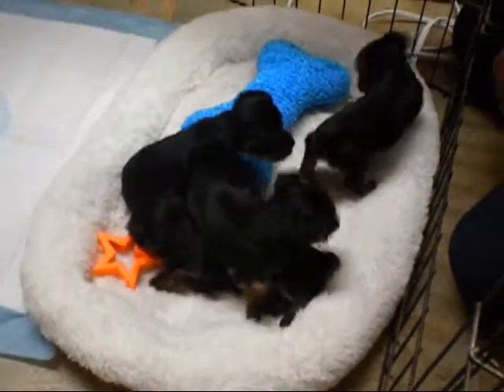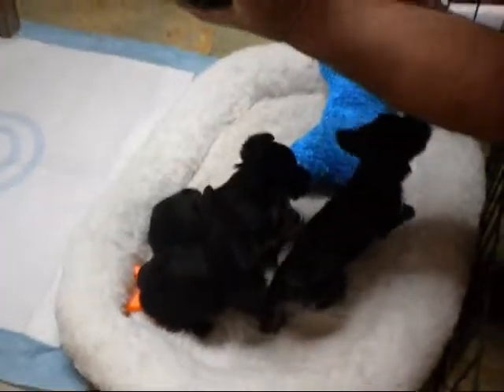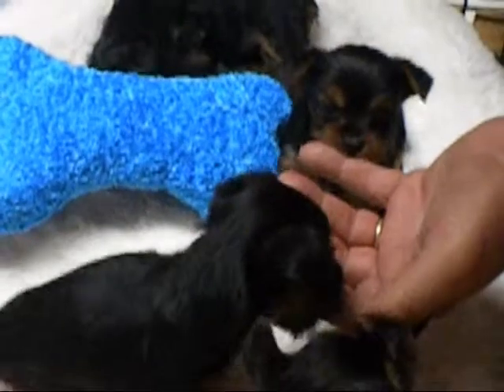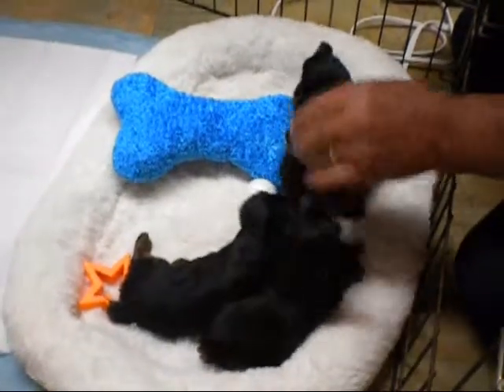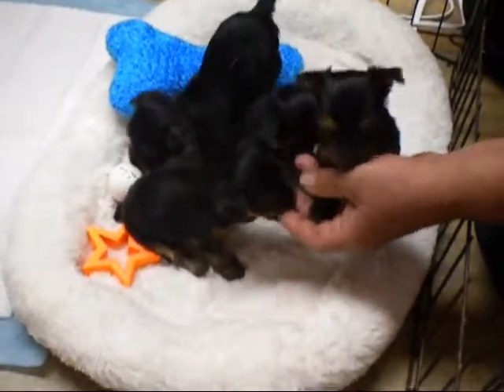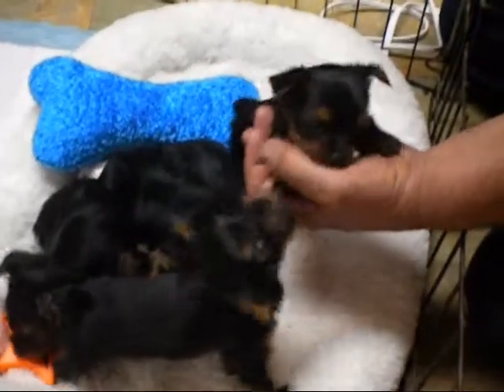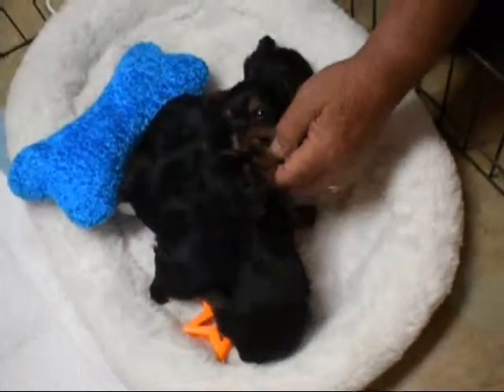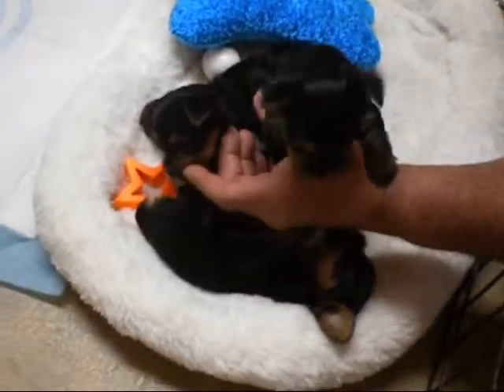PUPPYTERRIERS~AMY'S 4 BABIES 2/23/14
Amy's babies @ 4 1/2 wks. old. Puppyterriers com